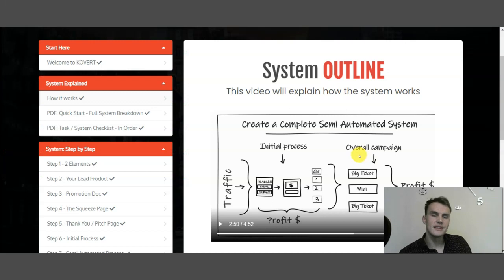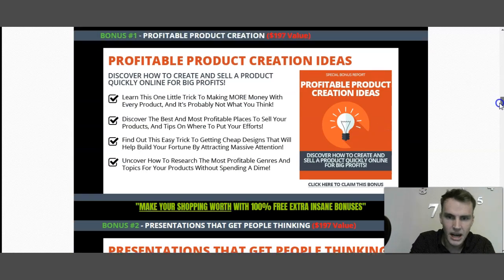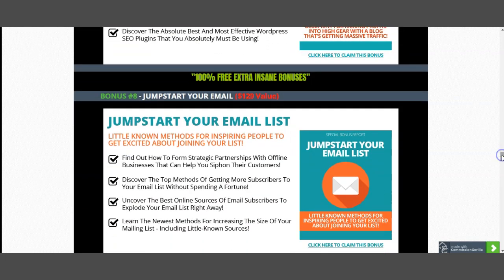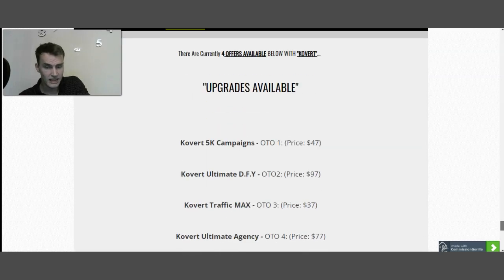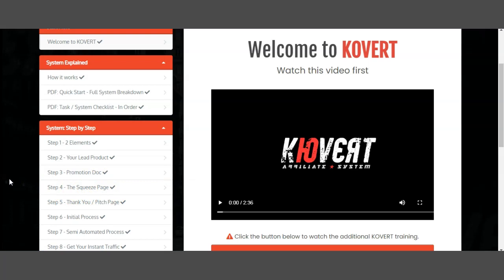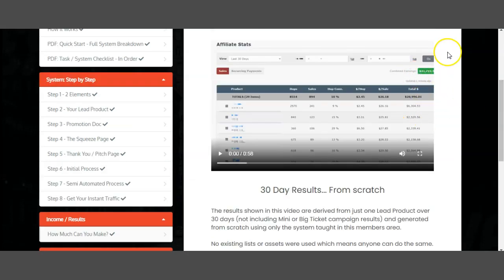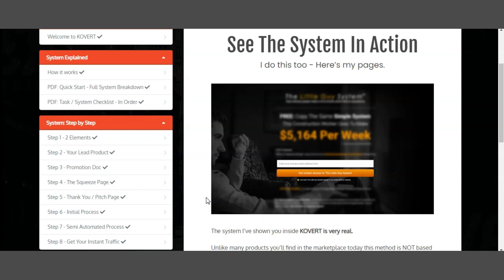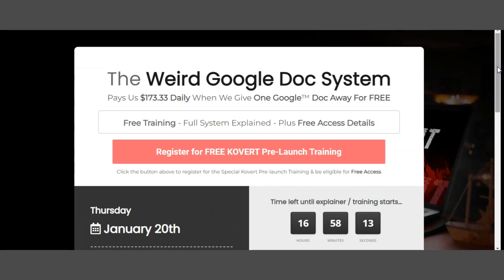Kovert Review Check Out Insane Custom Bonuses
Link To Custom Insane Bonuses:
(Bonuses are automatically delivered, go to your warrior account click my purchases and access bonuses from there. )

Kovert is a system that ‘Genuinely’  is developed to be used to convert prospects into buyers
The system is a process (not software) which is designed to work completely from scratch (genuinely requires no list, no existing assets, and no experience)...
making it a perfect starting point for beginners as well as an excellent side hustle for more experienced marketers.
Kovert works on a value first basis which involves giving away specially formatted Google docs (or PDFs).
Giving away the document triggers an automated process which instantly begins pitching, and selling on the users behalf using two phases.

*Phase #1 focuses on one lead product and works / sells using a combination of elements.

*Full access to the KOVERT members training area.
*The Complete KOVERT System - from start to finish (never seen, or done before)
*Step by step training videos (14 videos) - Detailing the whole process
*PDF & documentation (1 PDF & 1 Checklist / Task Sheet)
*Full setup explained
*See It In Action - Users get to see my own setup.

BONUS #1 - PROFITABLE PRODUCT CREATION
BONUS #2 - PRESENTATIONS THAT GET PEOPLE THINKING
BONUS #3 - PRODUCE VIDEOS FOR PROFIT
BONUS #4 - WRITE COMPELLING HEADLINES
BONUS #5 - EFFECTIVE CONTENT MARKETING
BONUS #6 - YOUTUBE ADS
BONUS #7 - BETTER SEO IN LESS THAN MONTH
BONUS #8 - JUMPSTART YOUR EMAIL
BONUS #9 - SELLING TO THE WORLD

BONUS #10 - CONVERSION ROCKET RIDE
BONUS #11 - PAYMENT PROCESSORS GEARED FOR SUCCESS
BONUS #14 - 12 MONTHS FREE SILVER MEMBERSHIP WITH BONUS LIBRARY